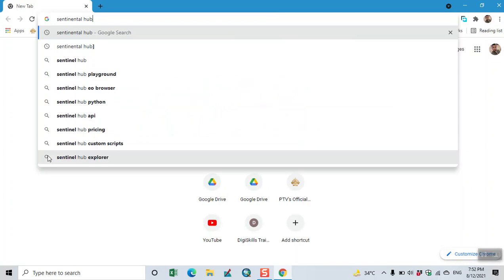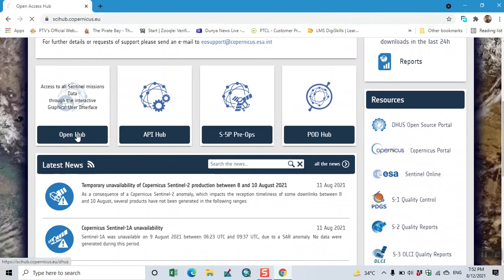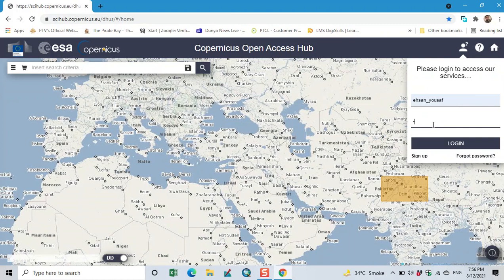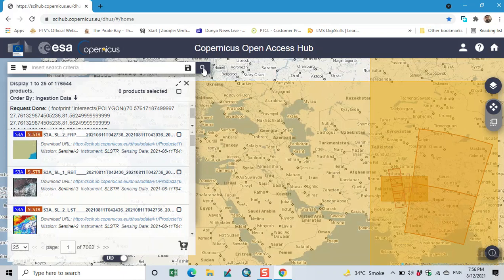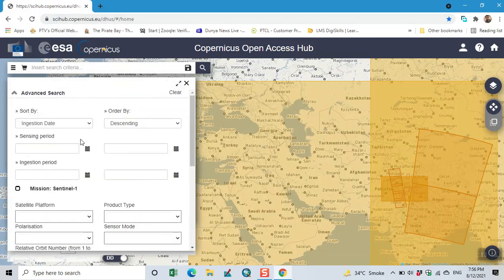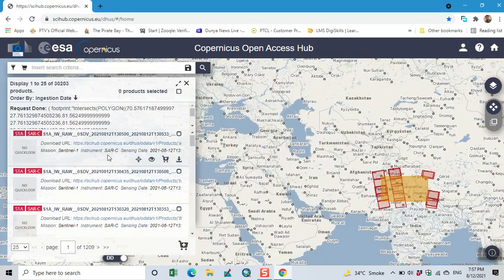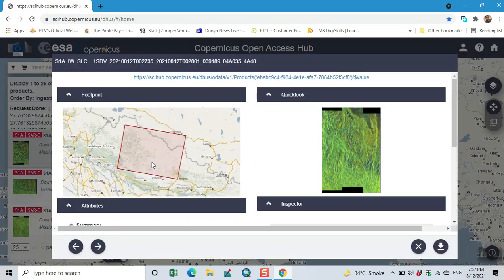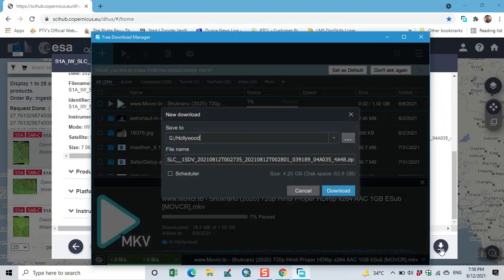How to Downoad Sentinental Dataset by Using ESA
Step  by step process how to download sentinental dataset

The Sentinel fleet of satellites is designed to deliver land remote sensing data that are central to the European Commission's Copernicus program. The Sentinel-2 mission is the result of close collaboration between the European Space Agency (ESA), the European Commission, industry, service providers, and data users.